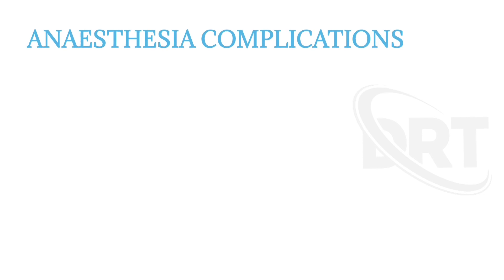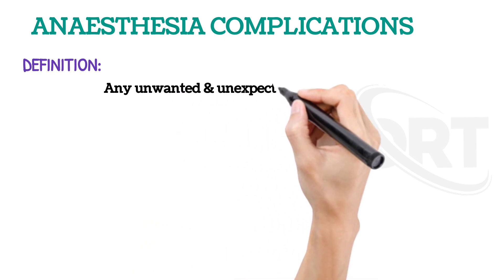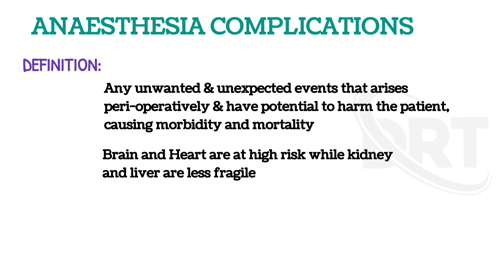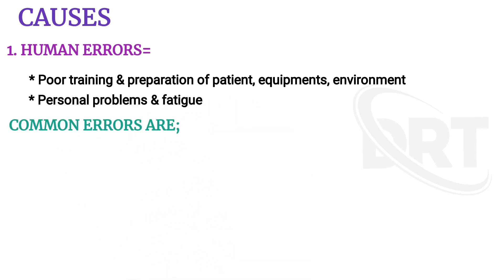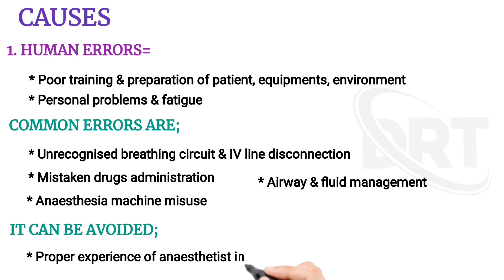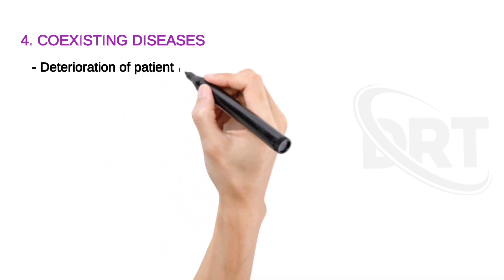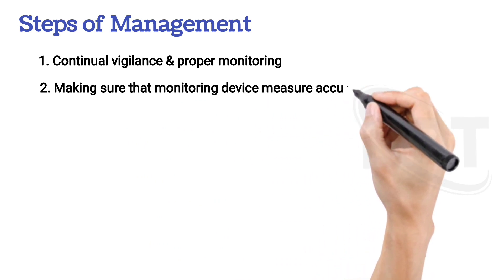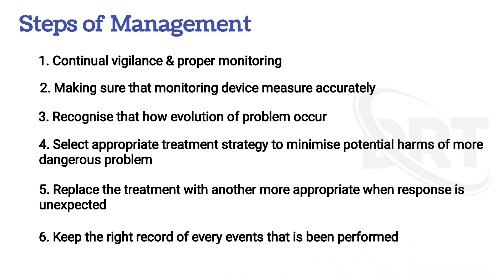Anaesthesia Complications | Causes | Management| Part 1.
Anaesthesia complications
Definition
Any unwanted and unexpected events that arises peri-operatively and have potential to harm the patient, causing morbidity and mortality.
Causes.
Management.
anesthesia.
anesthesia sedation.
pulmonary complications in downs syndrome.
anesthesia in children.
preparing for anesthesia.

THANKS 🙏👍